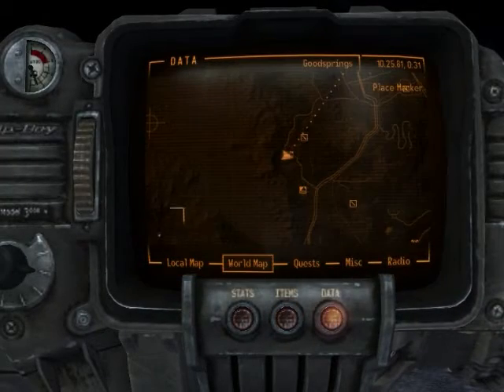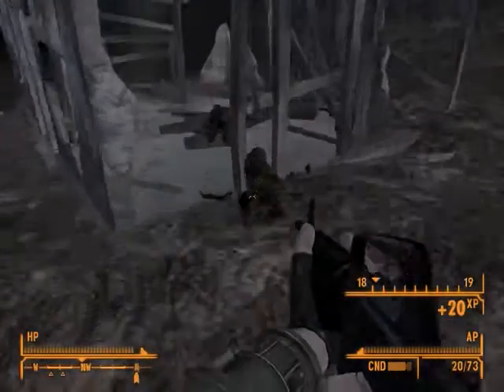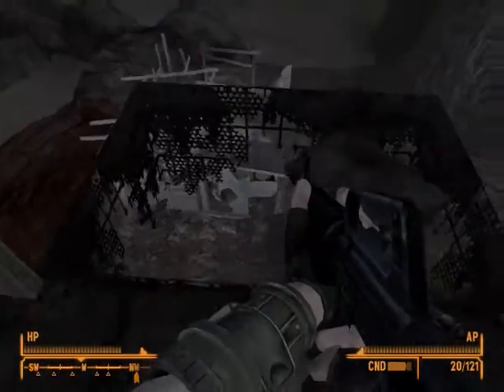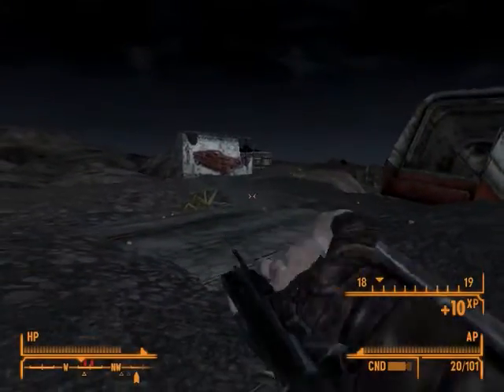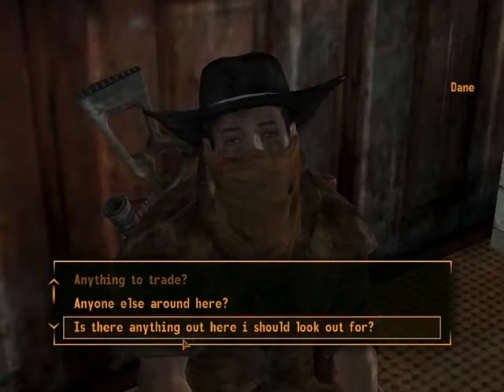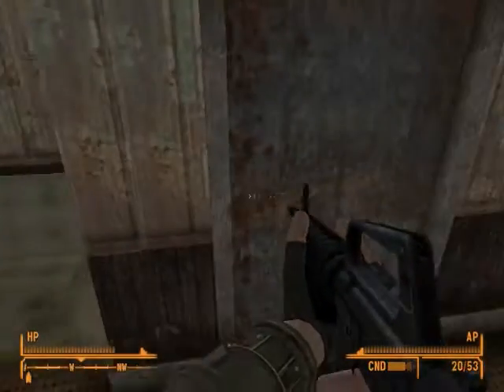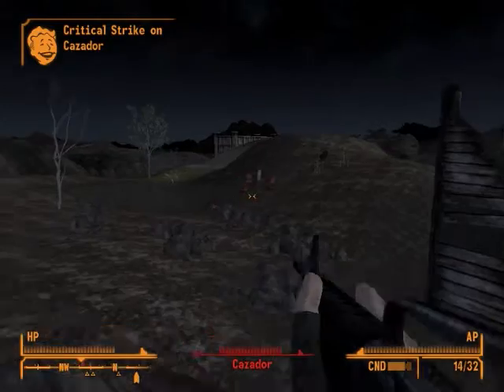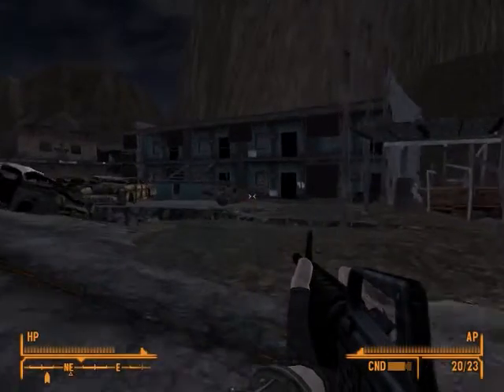Fallout New Vegas Mod: Beyond the Borders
This is a demonstration of the new vegas mod Beyond the Borders
Oh the live commentary is rough.